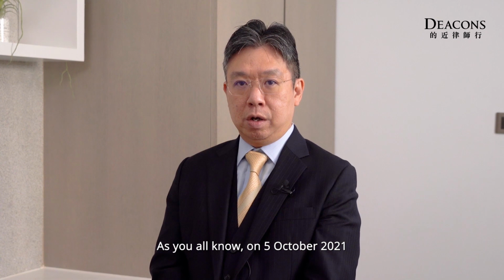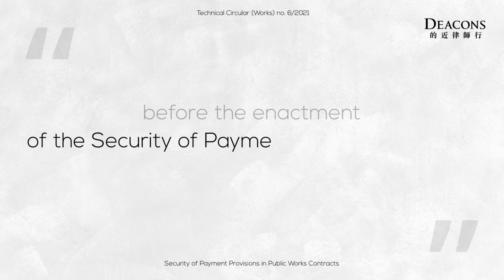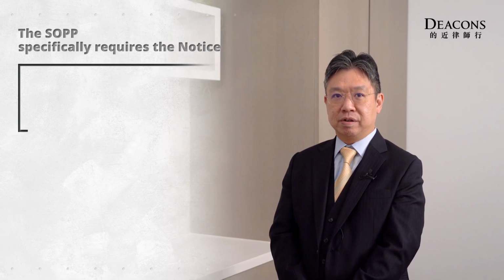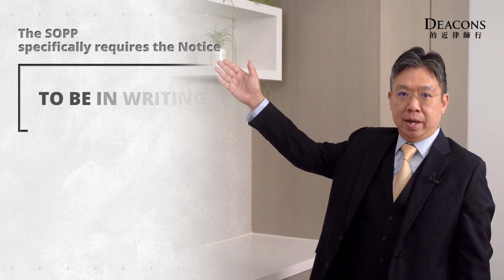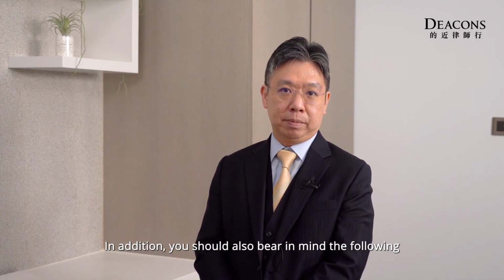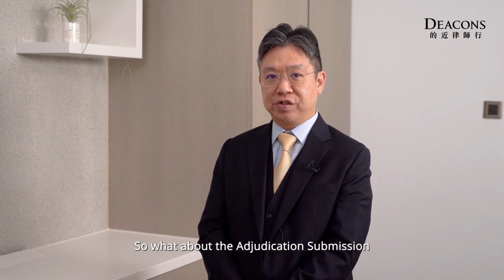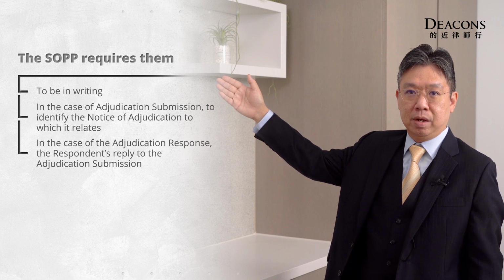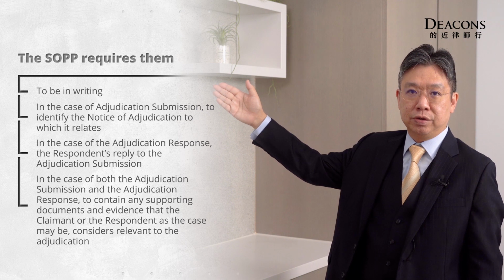Construction Video Series (Episode 2)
Construction Video Series (Episode 2 - Practical Tips for Preparing Adjudication Documents under SOPP framework)
Speaker: Joseph Chung, Partner, Deacons

Our Construction practice continues with its Construction video series to keep clients updated on the latest industry developments, as well as construction law in Hong Kong.

About Deacons:
Deacons is Hong Kong’s oldest independent law firm with deep roots in the community and a profound understanding of the legal, cultural and business environment. As Hong Kong’s own world-class full-service commercial law firm, we provide attentive and responsive client service on a wide range of legal matters.